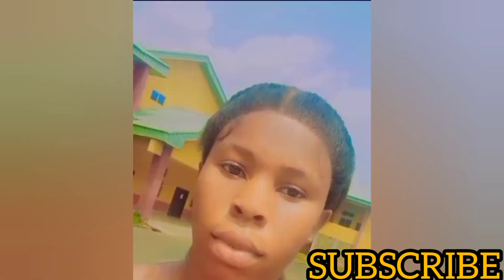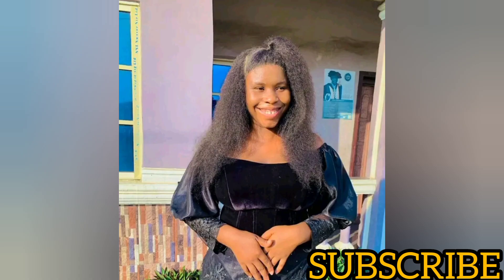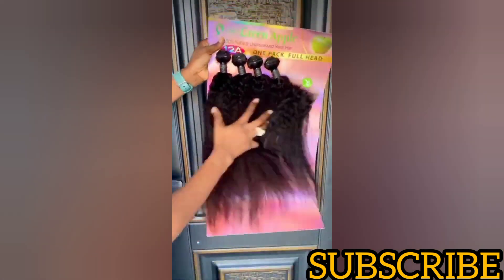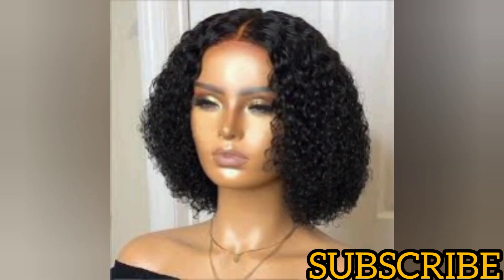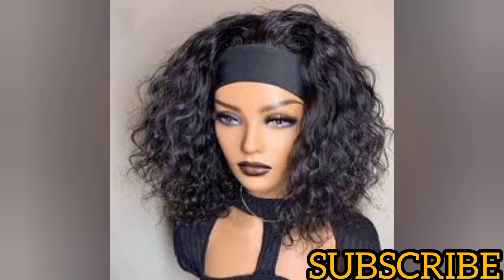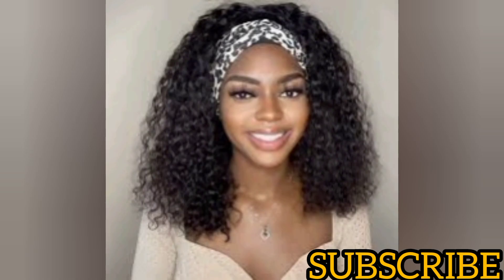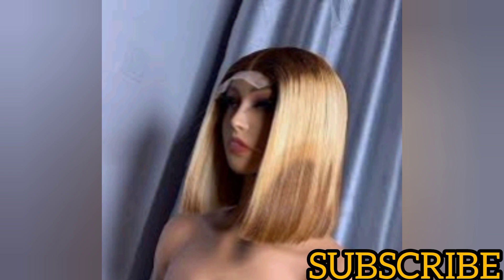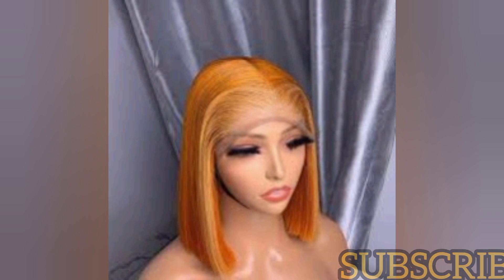“Time-Saving Wigs: Low Maintenance Wig styles to Try in 2024"/ Stylish and Stress-Free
We understand that life can get busy, but that doesn't mean you have to compromise on style. In this video, we will guide you through a selection of trendy and effortless wig hairstyles that will keep you looking fabulous with minimal effort.

Whether you're a student, a working professional, or a busy mom, these low maintenance wig looks are perfect for anyone who wants to save time without sacrificing style. We've curated the latest trends and easy-to-maintain wig styles that will keep you on top of your hair game throughout the year.

From bob curly wigs, straight and hair band wigs, we've got you covered with a variety of options that will suit any occasion.

Get ready to turn heads with these time-saving wig styles that are perfect for 2024. Say goodbye to hours spent on styling and hello to a fuss-free yet glamorous appearance. Our low maintenance wig ideas are designed to make your daily routine easier, without compromising on your personal style.

So sit back, relax, and get inspired as we showcase the best low maintenance wig styles to rock this 2024. Let's make 2024 a year of effortless and chic beauty!